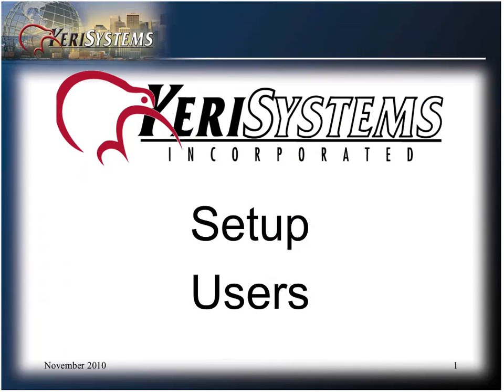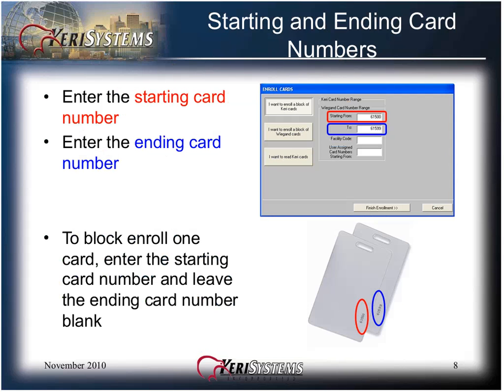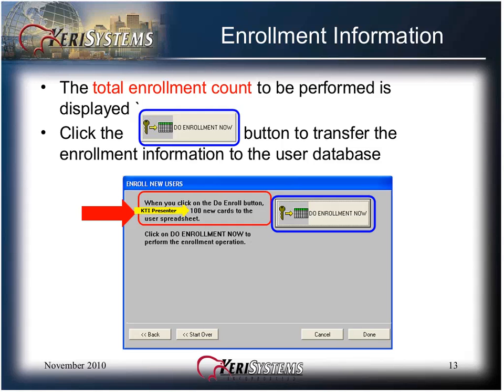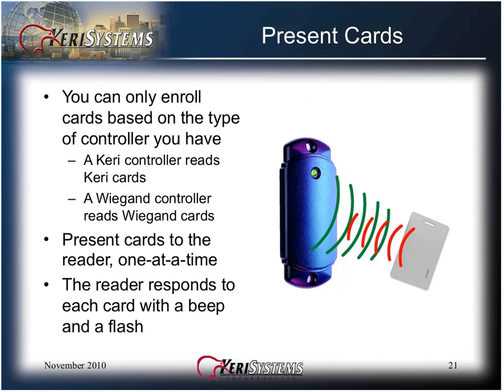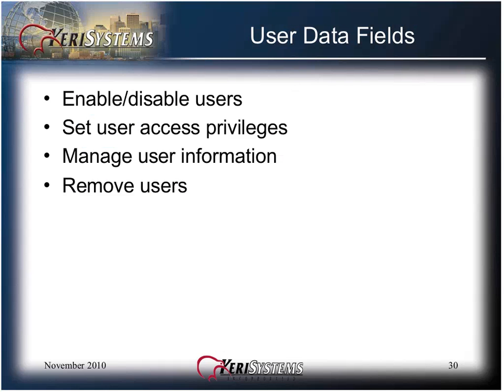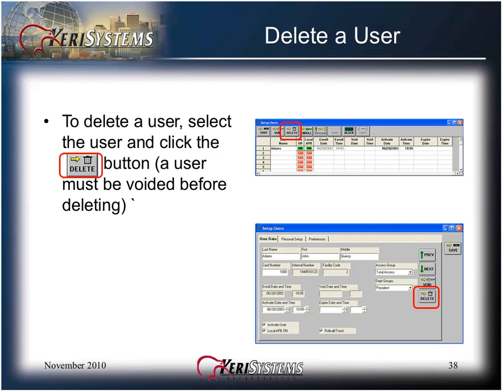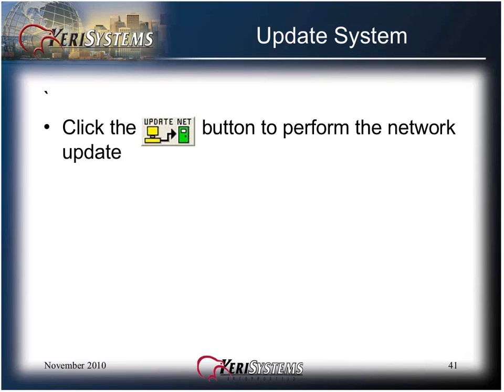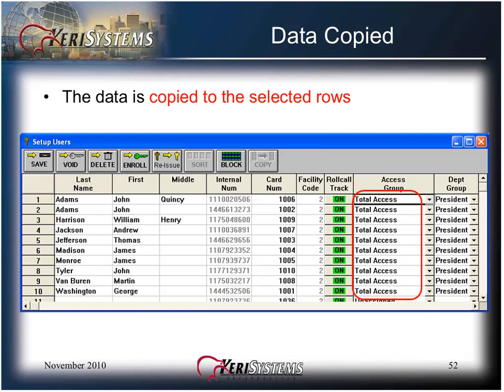09 Setup Users Doors32 SW Basic